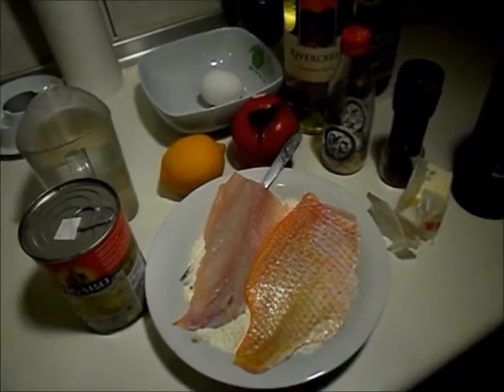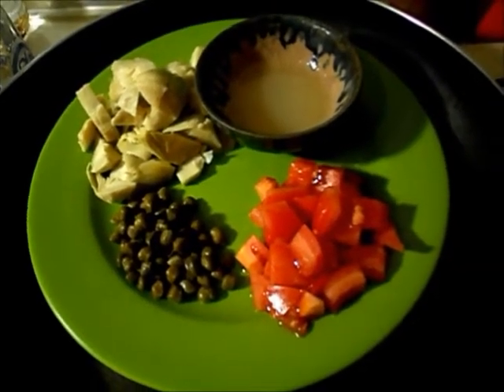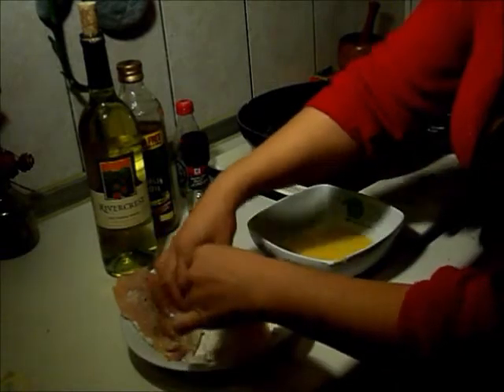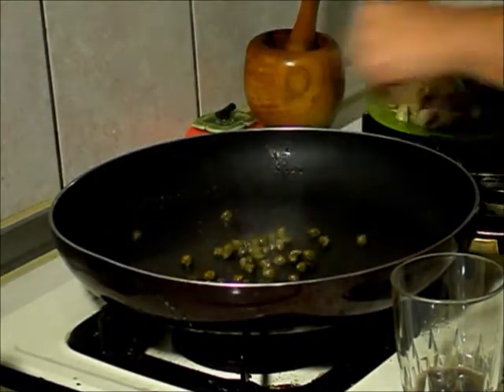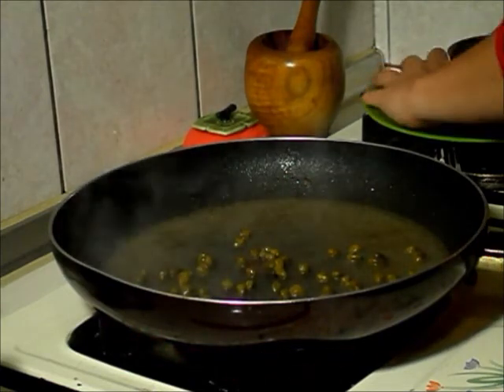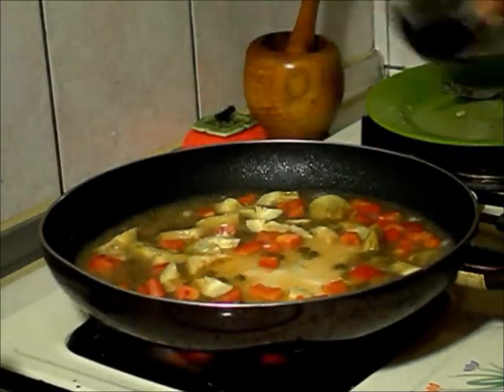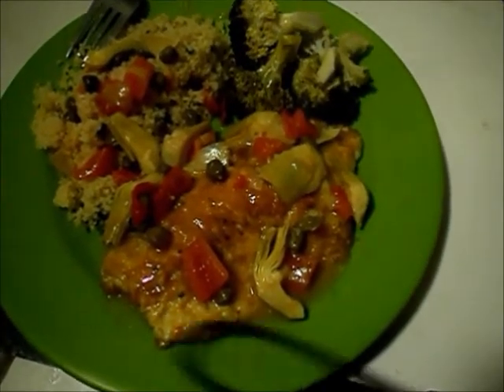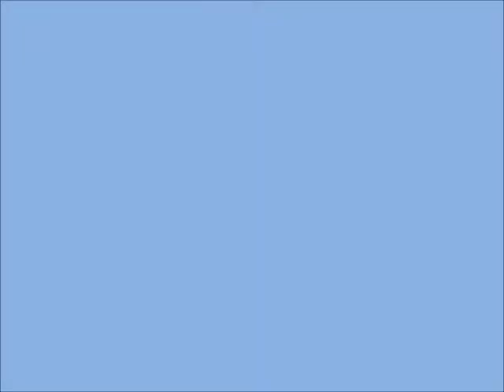Fish Francaise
Fish Francaise            (serves 2)

 -2 Tilapia filets
- 3/4 lemon, juiced
- 1 tablespoon capers
- 1/2 tomato chopped
- 4 artichoke hearts, sliced
- flour for dredging
- 1 egg
- 1/2 cup white wine
- 1 3/4 cup stock
- butter
- olive oil

Directions:
- Have everything chopped and measured and ready by the pan.
-  Salt and pepper your fish. While the pan is getting hot with some olive oil and butter, dip the fish in the flour, then egg, then flour once more. Add to the hot pan.
- Wait about 1 1/2 minutes (depending on thickness) and flip when nicely browned. Flip and wait another 1 1/2 minutes. remove from pan and remove some excess oil.
- Add capers to the pan and saute until the fry (about 1 minute)
- Add the wine and let reduce by half.
- Add tomatoes and artichokes to warm.
- whisk about 1 1/2 teaspoon flour into the lemon juice, then, pour into the pan and stir.
- Season to taste! Let reduce and thicken.
- Add fish back to the pan, cover with sauce, reduce heat to medium/low and cover for 1 or 2 minutes.
- Voila! Fish Francaise

*** Please taste your sauce. Some people prefer less or more lemon juice. Season and add with caution. This is more of a method than it is about measurements. Remember, you could always add more, but you can't remove. Thanks and enjoy guys!